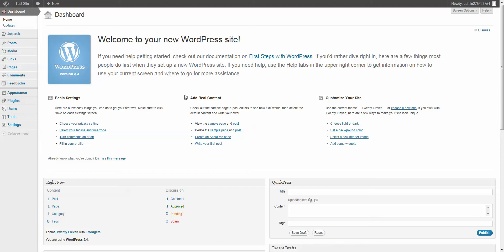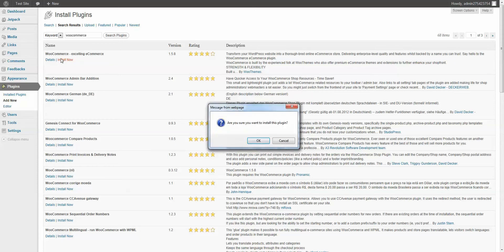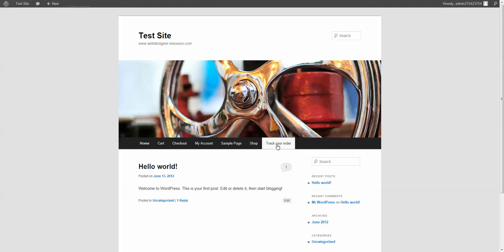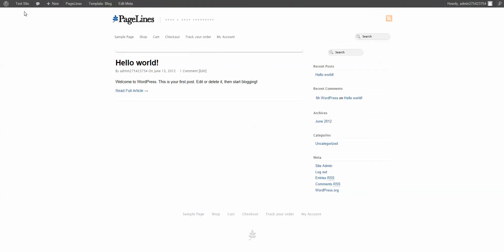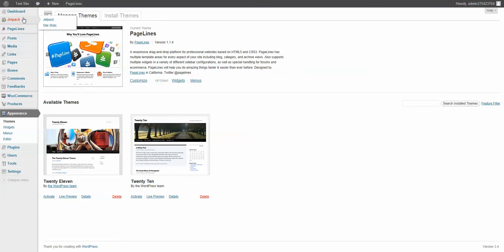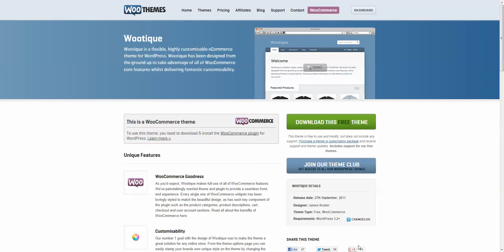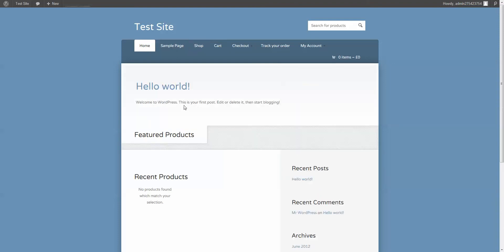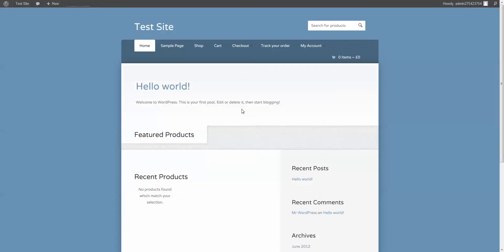How to install WooCommerce on a WordPress Blog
John at Webdesigner-resource.com explains how to install WooCommerce on WordPress blog to create your own ecommerce site